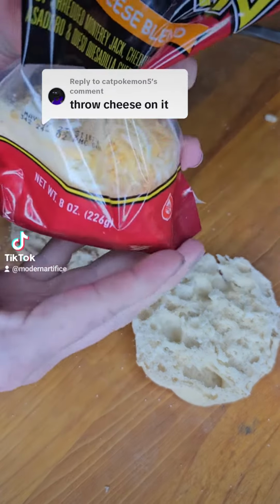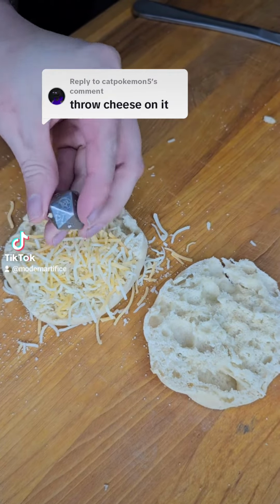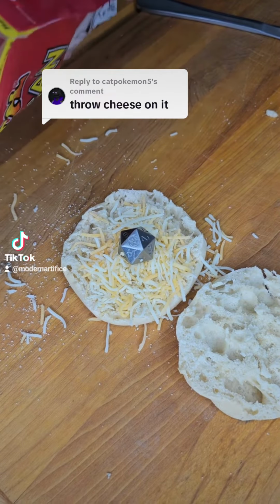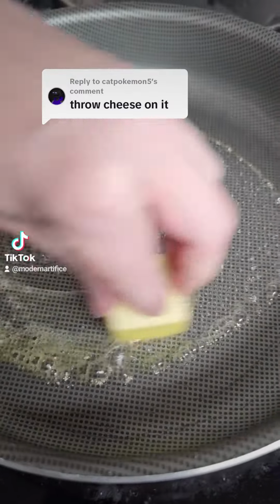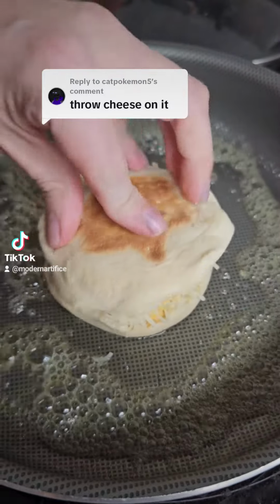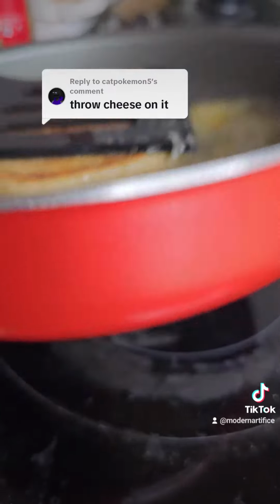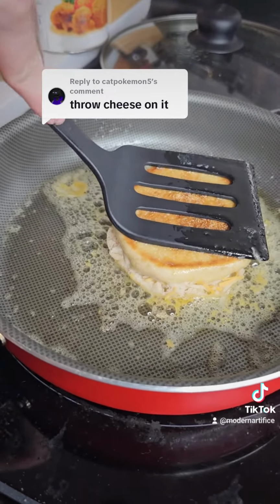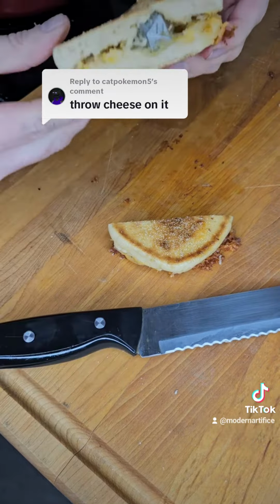Tungsten and Cheese Sandwich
it's sandwich time!